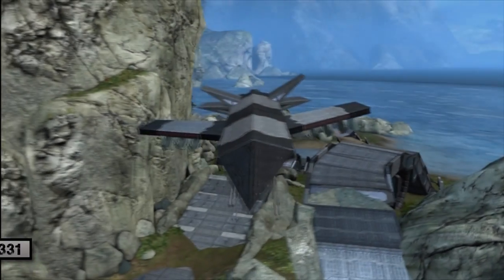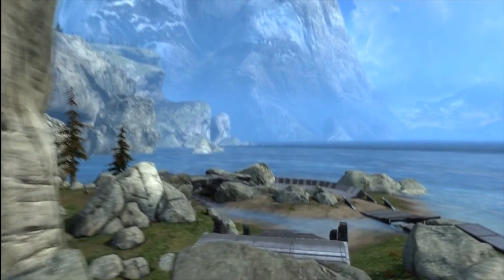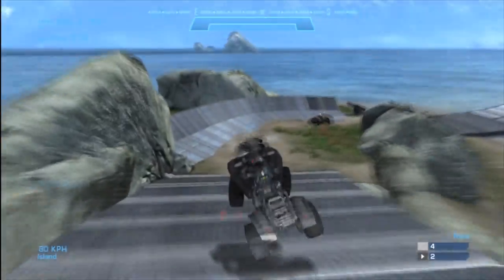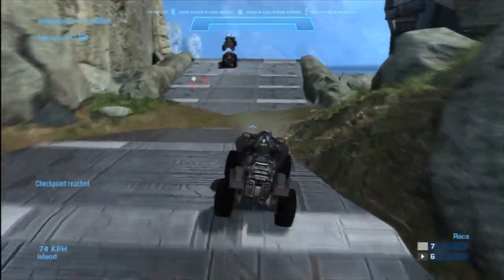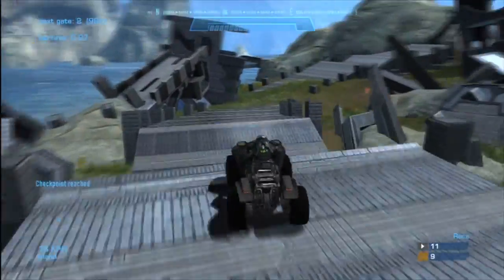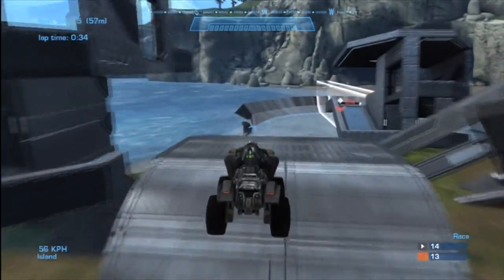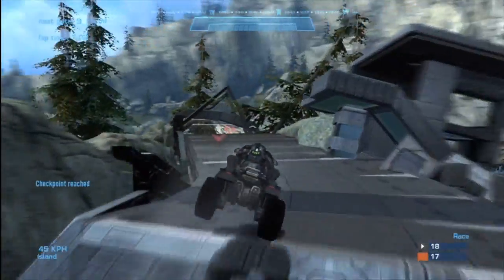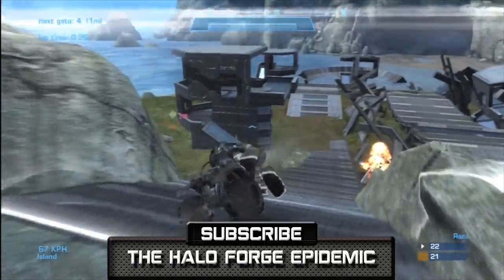"Afterburner"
Map Variant:
Gametype:
(uses the default race gametype)

--CREDITS--
Commentation by Ducain23
Video editing by Ducain23
Map created by HornetX331